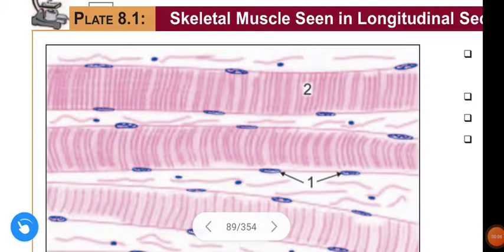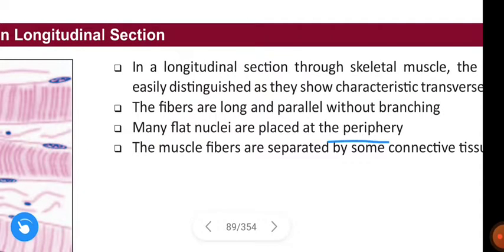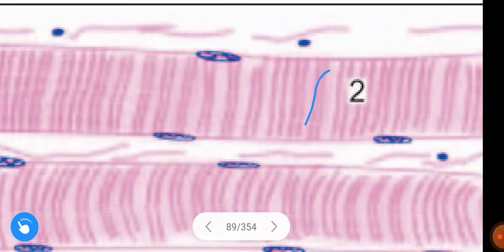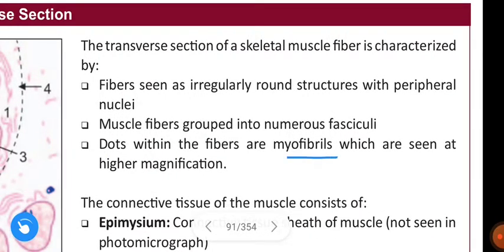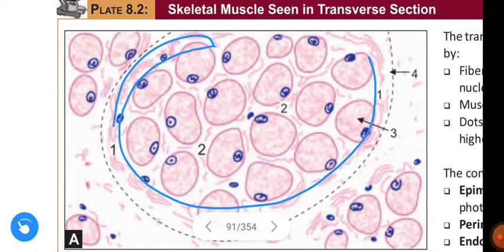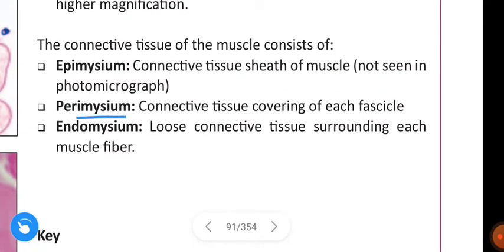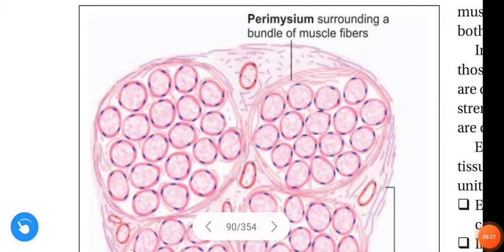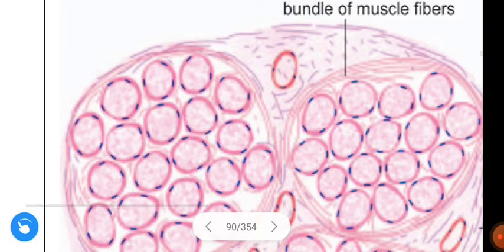histology of skeletal muscle